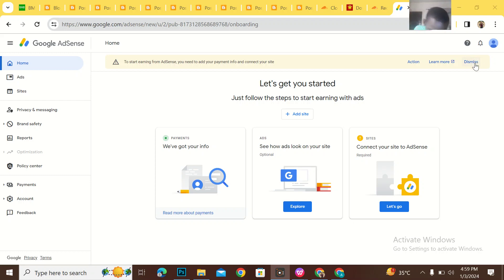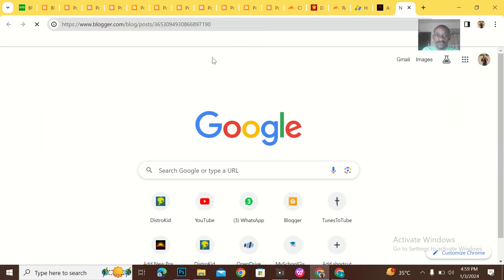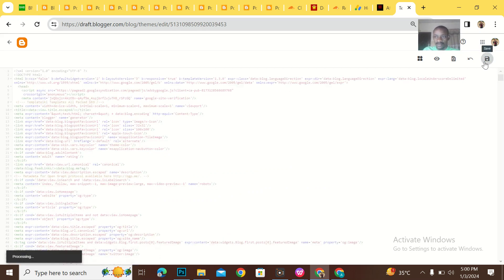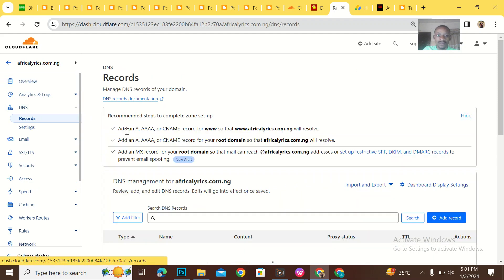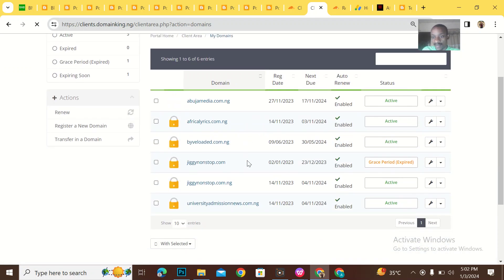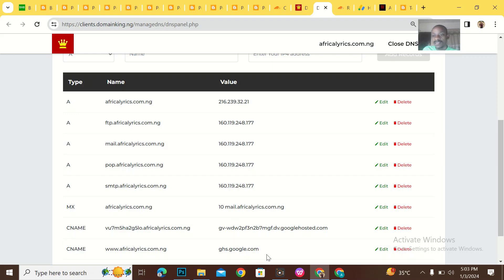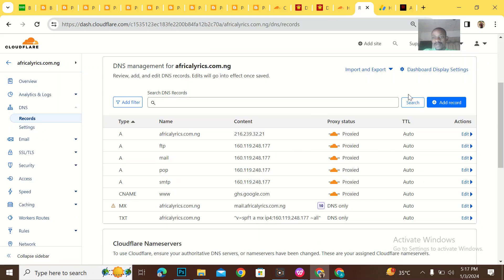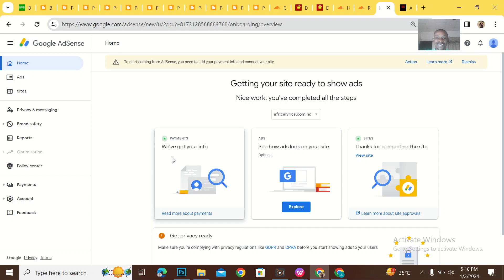Solution to Google adsense couldn't verify your site either by using Html code or Ads txt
If you are unable to verify your Google AdSense account, you can try the following steps:
Review the AdSense Program policies to make sure your site is in compliance.
Check your verification status by logging in to your AdSense account.
If your site is unverified, take steps to re-verify your site.